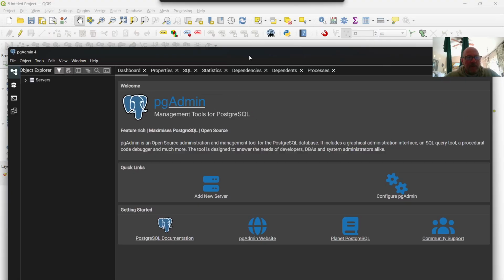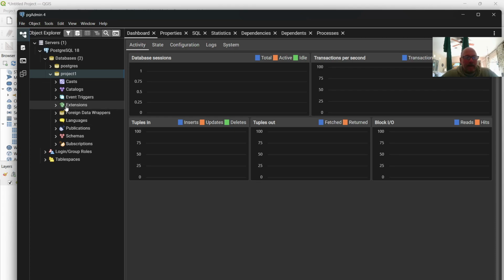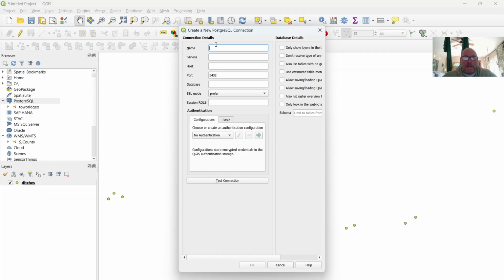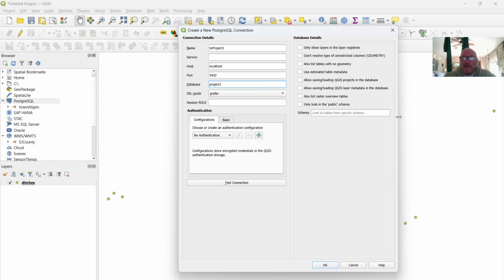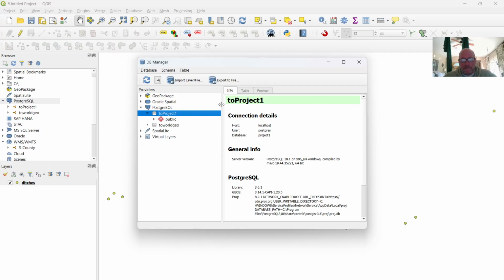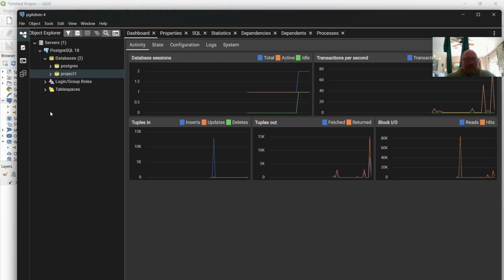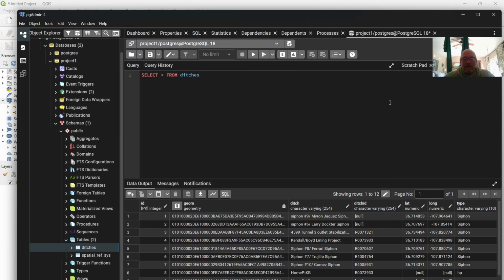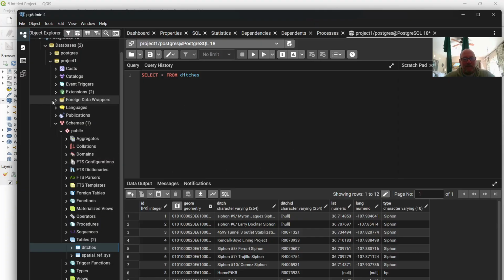QGIS - pgAdmin Connection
run SQL queries on QGIS layers in pdAdmin